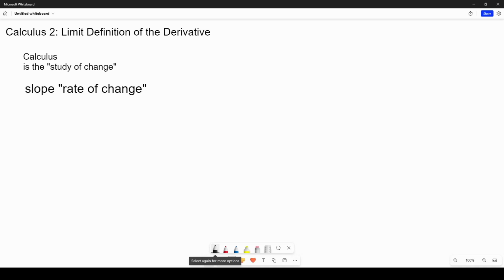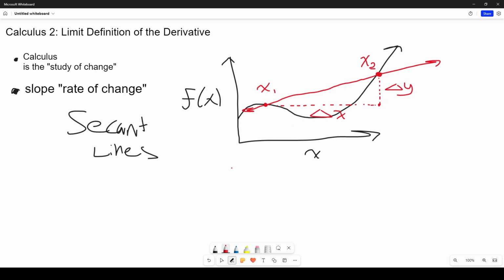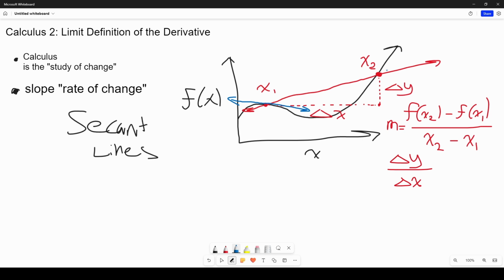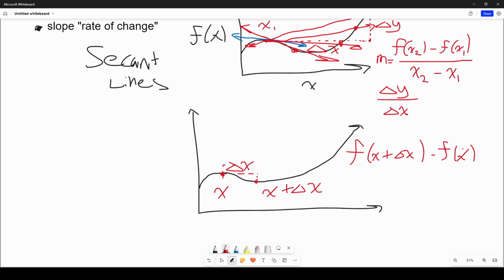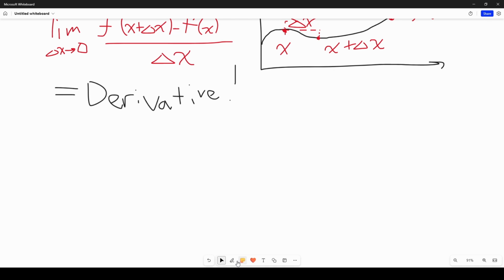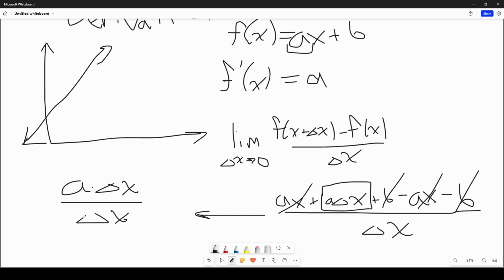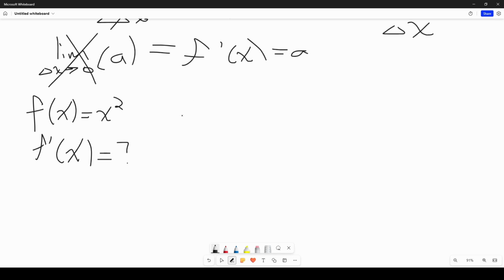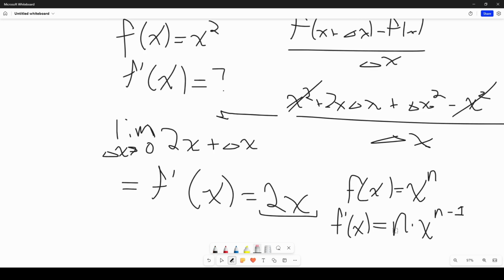Learning Calculus 2! Topic 1: Derivatives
Hey viewers!

This will be the first in hopefully a series of videos going through a course in Calculus 2. It will be roughly following 3 different curriculums: First, the way I learnt it, AP Calc BC, and Paul's Online Math Notes!

Hopefully, this will be helpful for you, even as a refresher on these concepts.